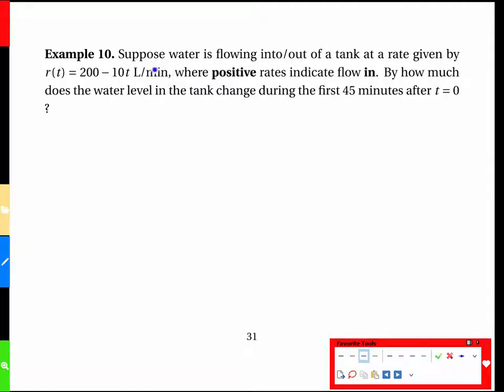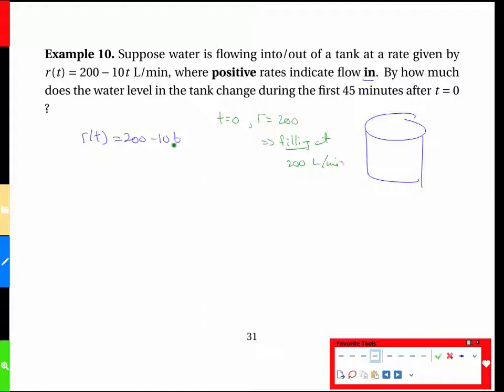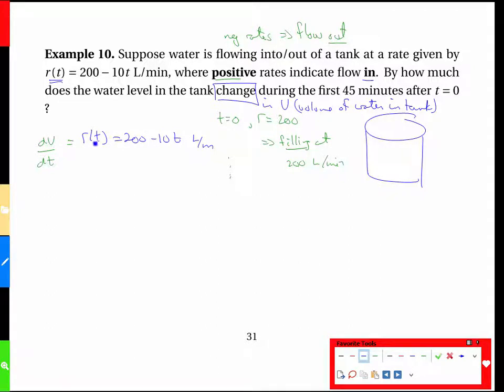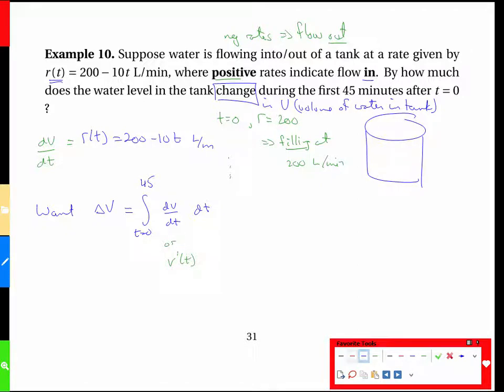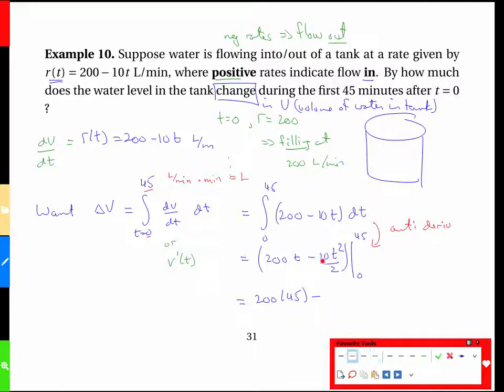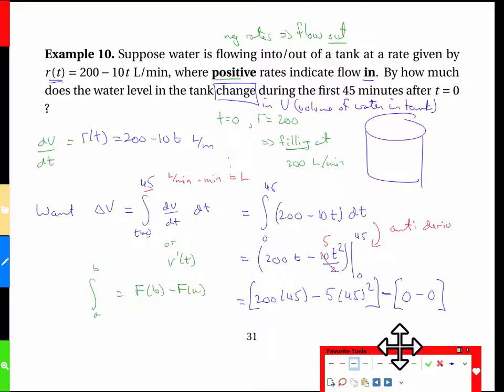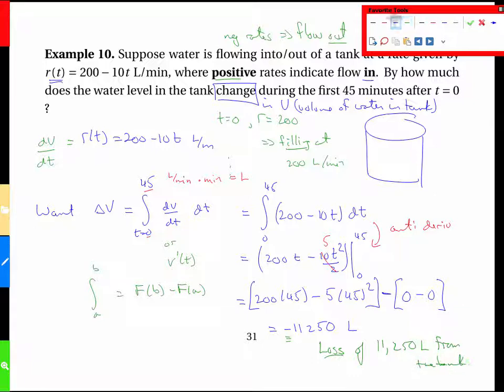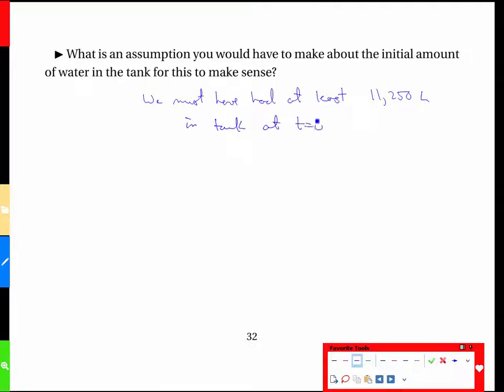APSC 171 - Week 6 - Page 31 to 32